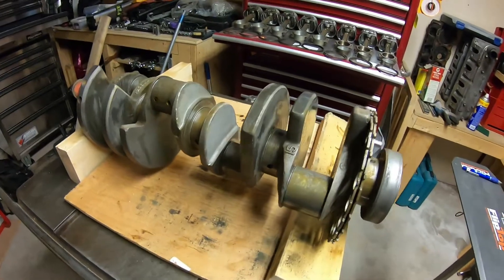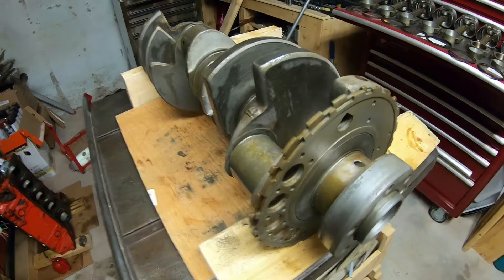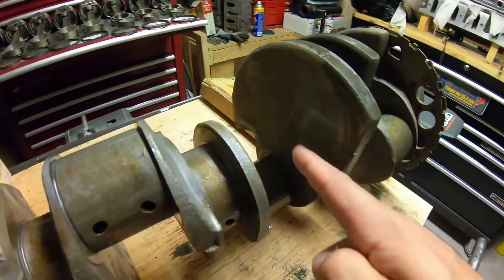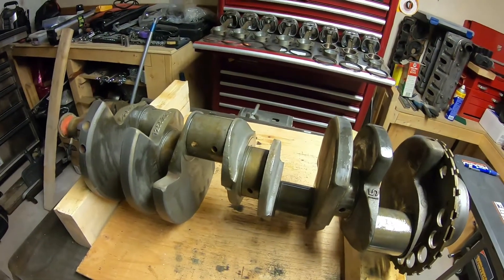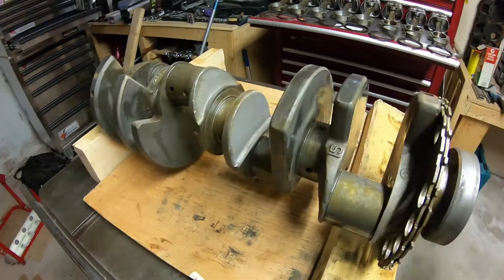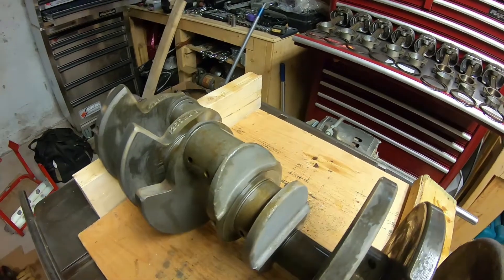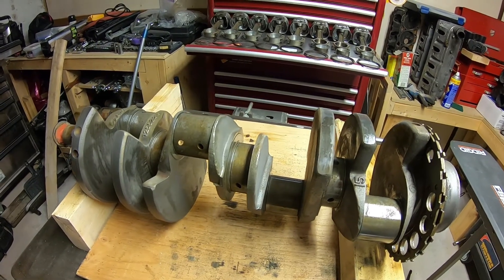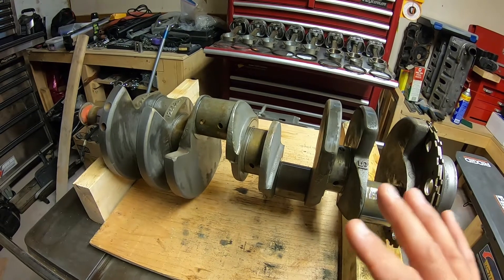LS 5.3L Vs 4.8L Crankshaft Differences (Nerds and Numbers Series) GM LS crankshaft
LS 5.3L Vs 4.8L Crankshaft Differences (Nerds and Numbers Series)Ok guys in this section of The LS Sanctuary I'm going to pick topics on the LS Motor and discuss Block Casting Numbers, Crank and Rods Casting Numbers stuff like this But be warned that this is the stuff for Nerds like me so if it's boring to you, you don't get to watch this! all good
4.8 vs 5.3
destroked LS
ls crankshaft
ls crankshaft numbers explained
ls crankshaft how to
how to look for casting numbers
casting numbers on an ls crankshaft
gm ls engine
crankshaft specs
Gunn drilled crankshaft mains
Gunn drilled explained
what is Gunn drilled